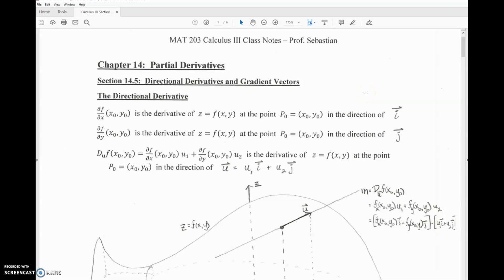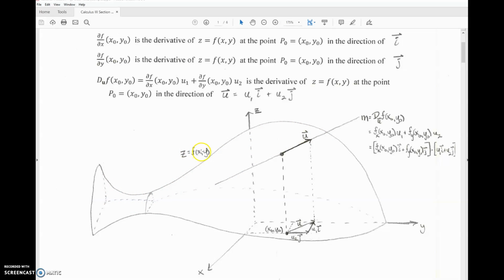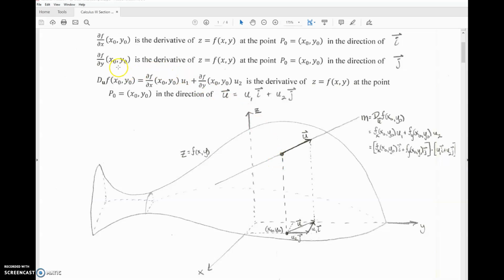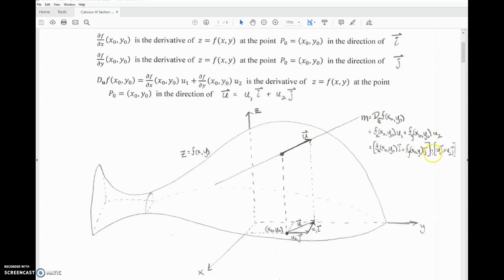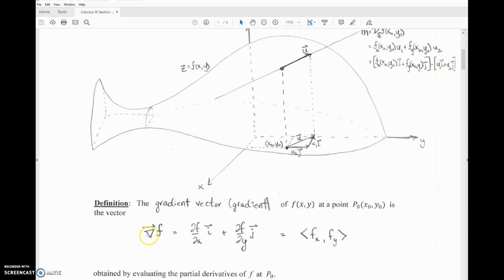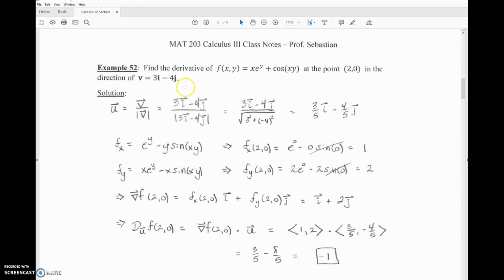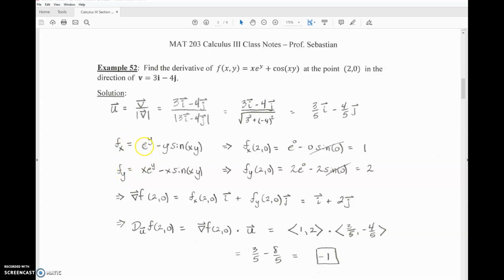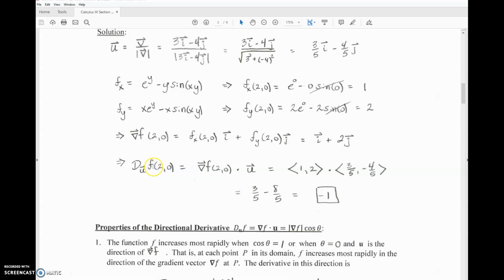Calc III (Sebastian) - Example 52